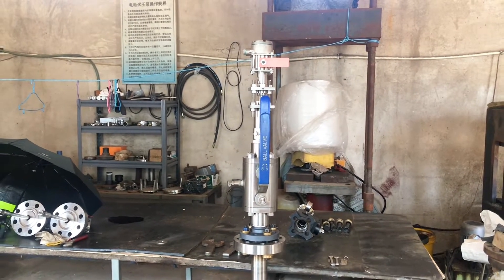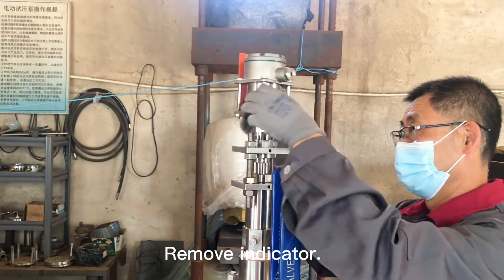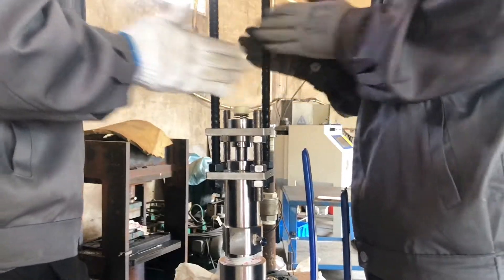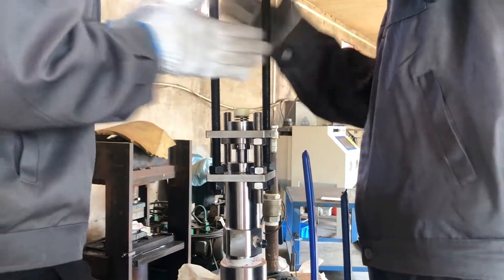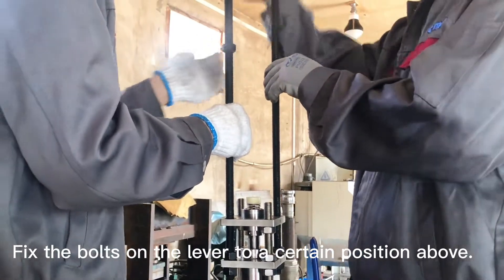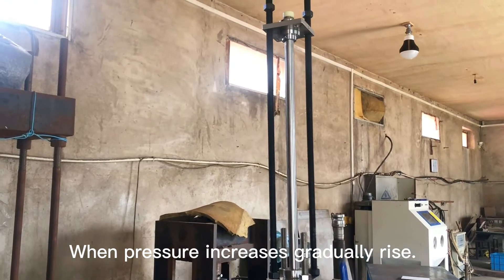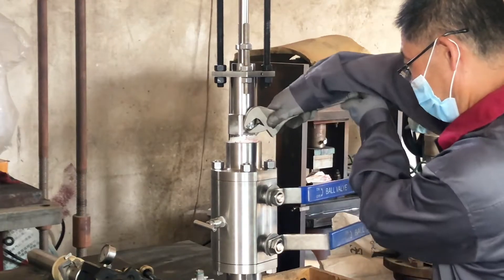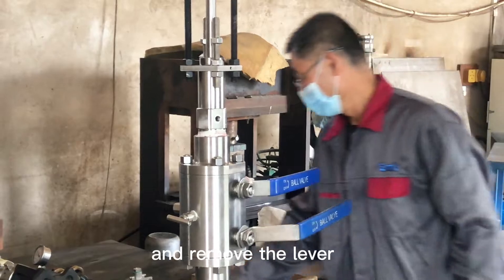Remove pig indicator with pressure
Removable Pig Signaller used in pipeline pigging operations are generally installed on the incoming and outgoing pipelines of long-distance pipelines. After long-term use, the ball indicator will have equipment corrosion and aging of the rubber seal ring of the movement. This will lead to different degrees of oil and gas leakage, indicator action failure, and other faults. The current solution is to shut down the pipeline. The operator will relieve and empty the oil and gas in the pipeline. And then repairing and replacing the indicator movement.